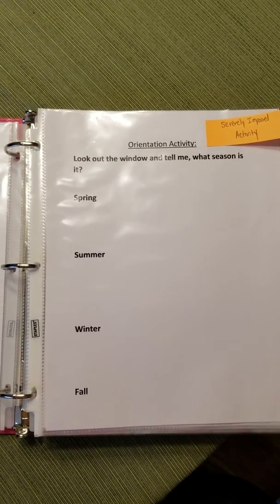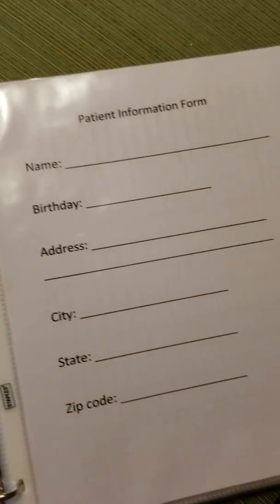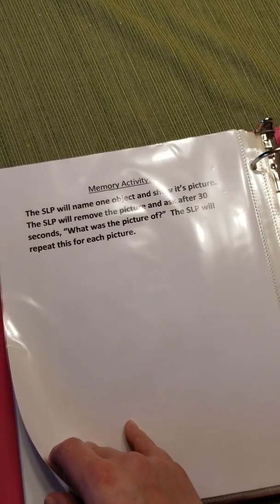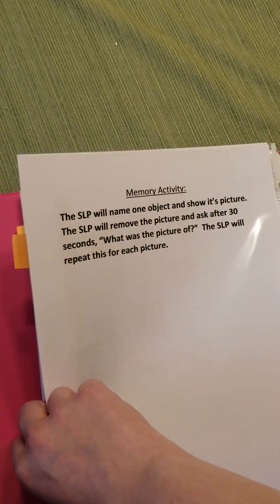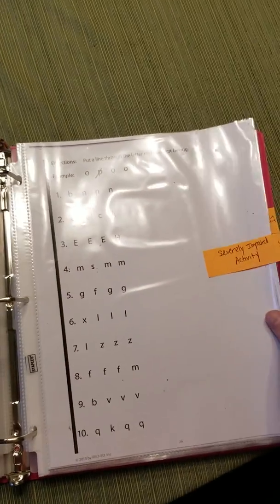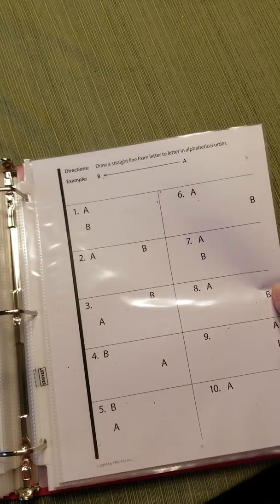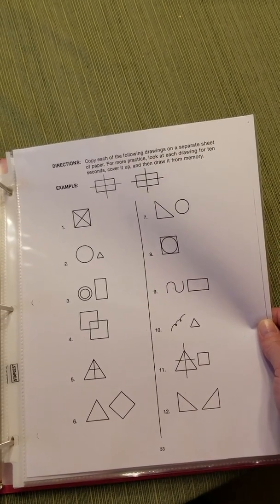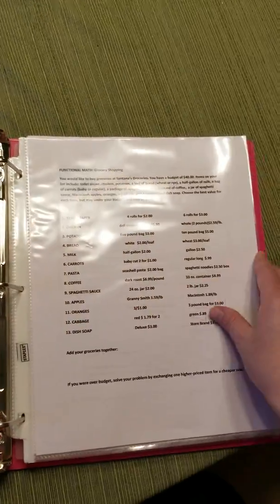Speech Language Pathologist SNF and Hospital Therapy Ideas Notebook